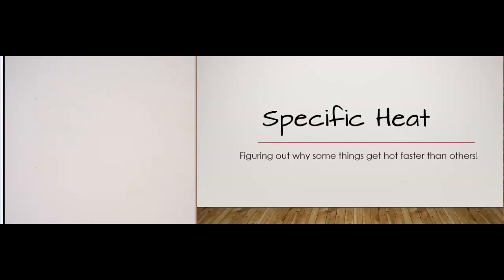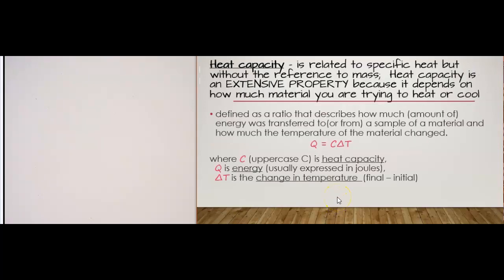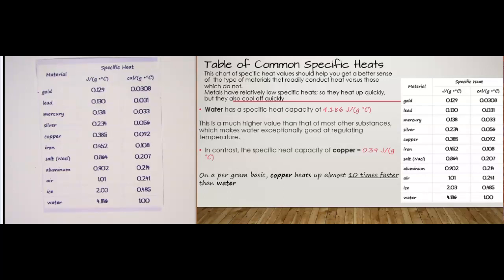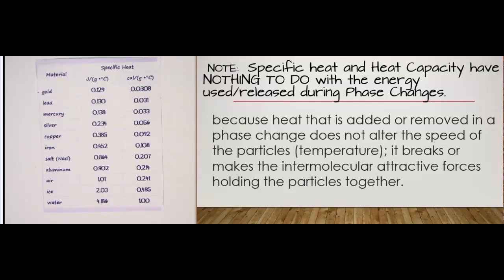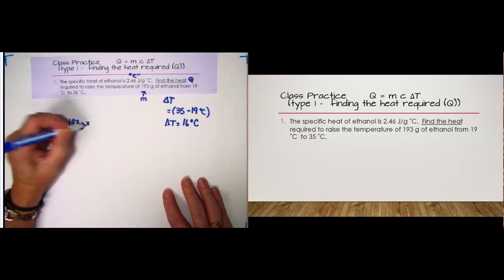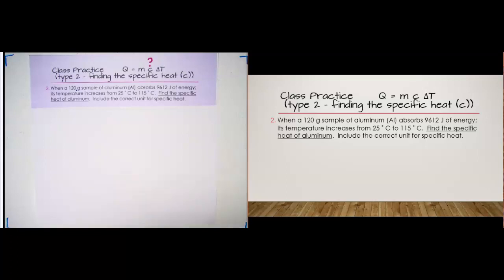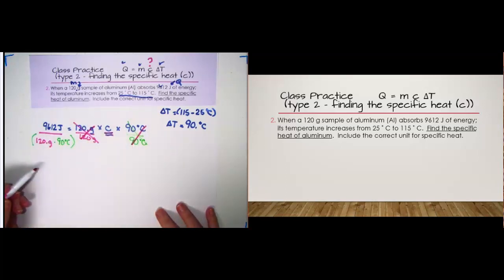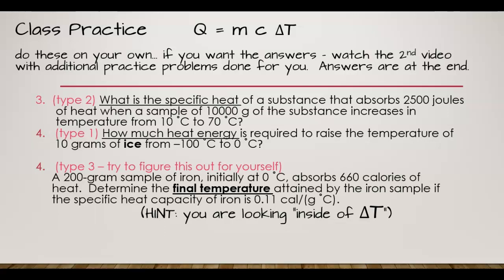KMT Unit - week 2 Specific Heat Capacity